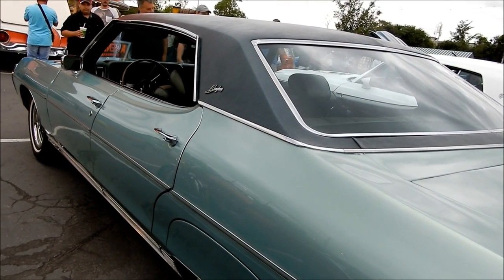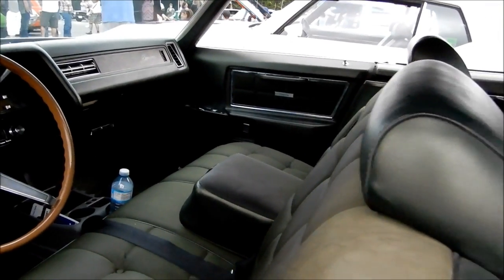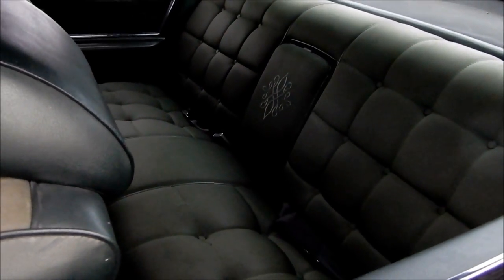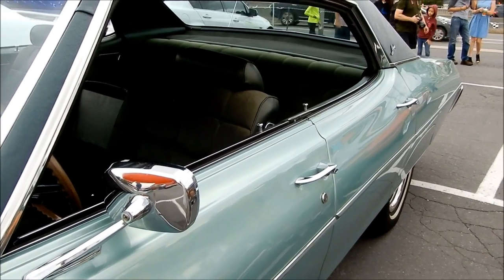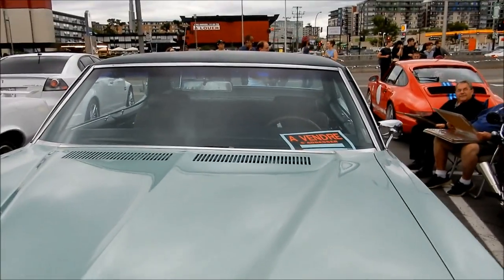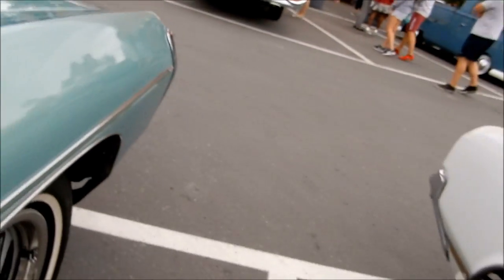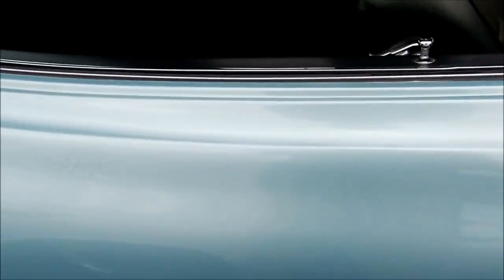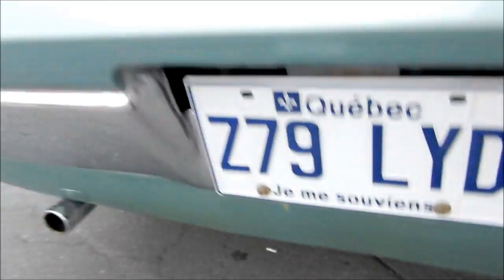AMAZING '69 PONTIAC BONNEVILLE BROUGHAM FULLY LOADED